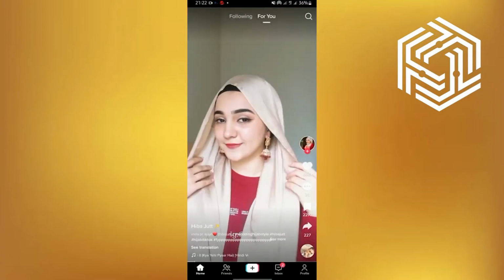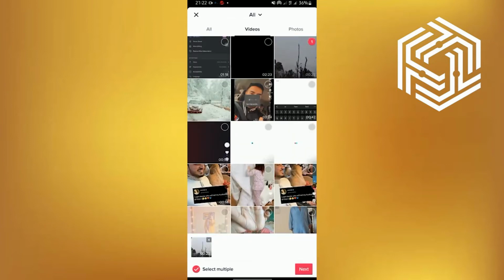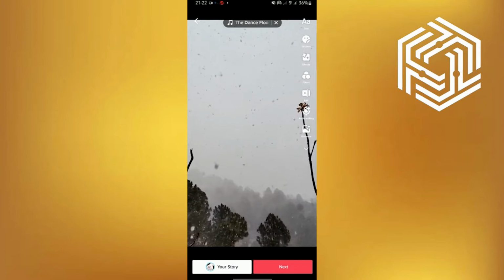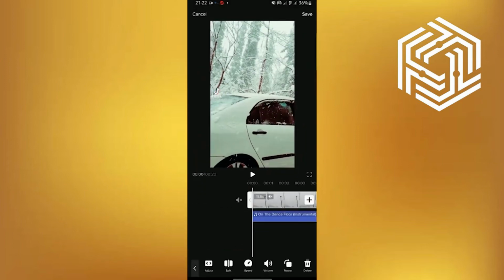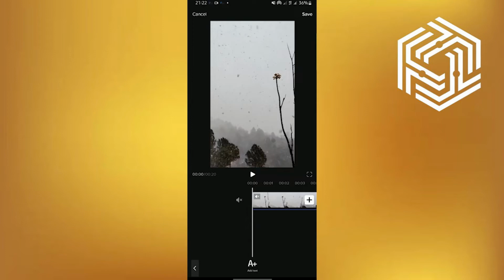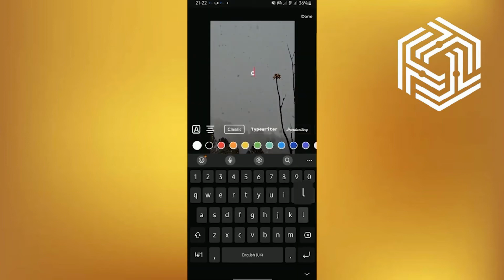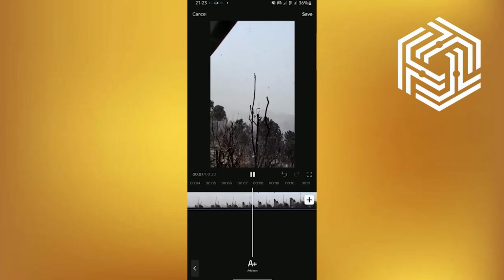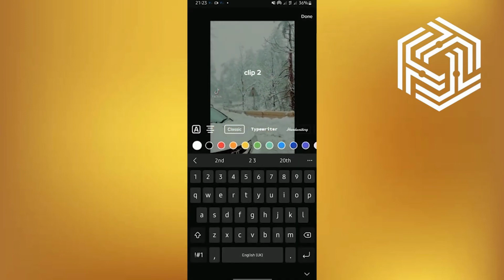How To Add Text To Each Clip On TikTok (EASY!)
If you want to know How To Add Text To Each Clip On TikTok then just watch this short tutorial till the end to solve your problem.